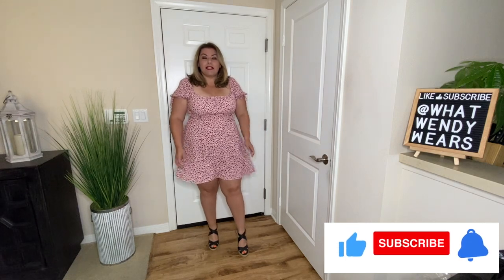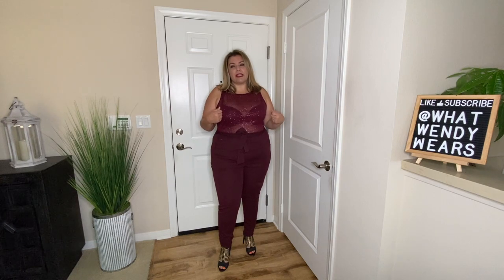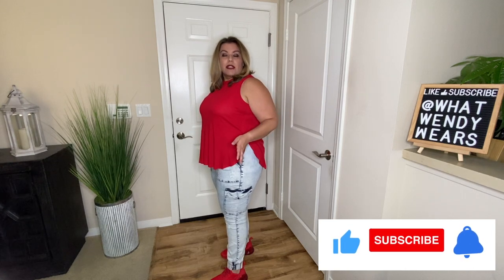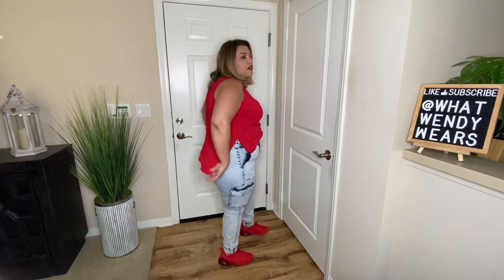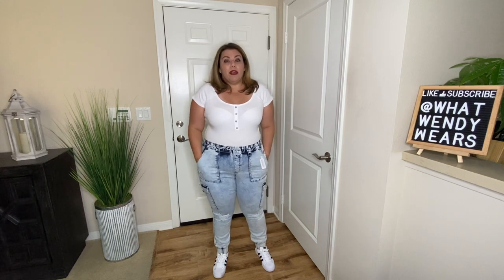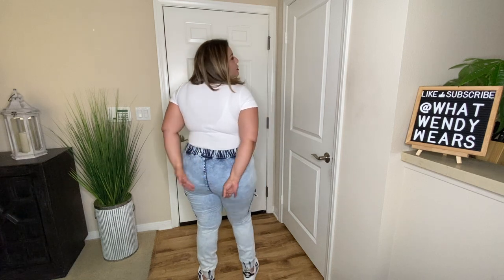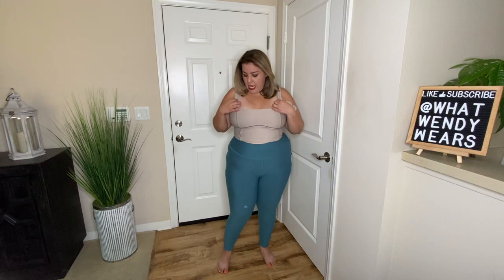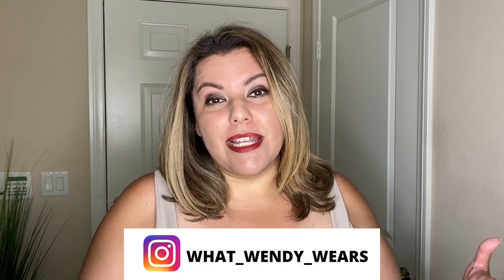Curvy Sense and Abercrombie | Plus size Haul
PoshMark @WhatWendyWears

Outfit 1
PLUS SIZE APRIL FLORAL DRESS - YELLOW Size 2X Pink sold out

Outfit 2
PLUS SIZE ELANI SPARKLE JUMPSUIT- BURGUNDY Size 2X

Outfit 3
Red Tank Top Size 2X
Sold Out
PLUS SIZE BAI ACID WASH JOGGER - LIGHT WASH Size 1X

Outfit 4
PLUS SIZE BUTTON RIB BODYSUIT - WHITE Size 2X

Outfit 5
Short-Sleeve Ribbed Henley Bodysuit Size XXL

Outfit 6
YPB Squareneck Slim Tank Size XXL  Color Oat